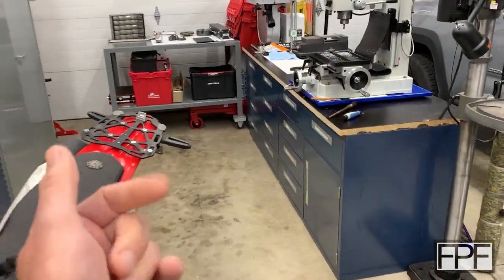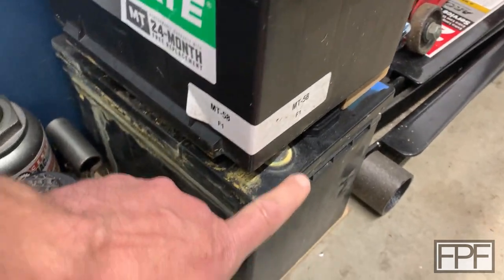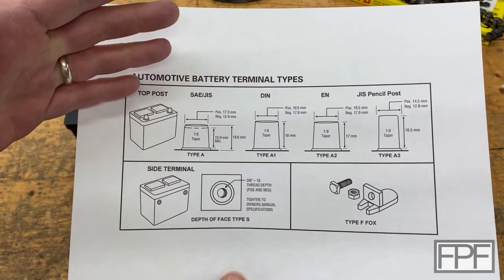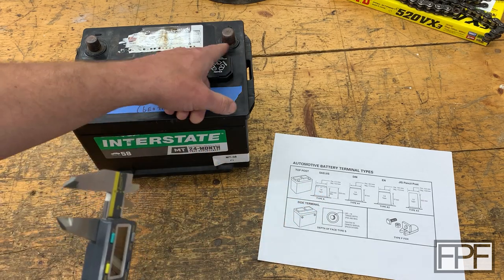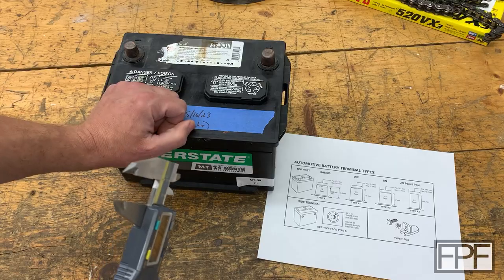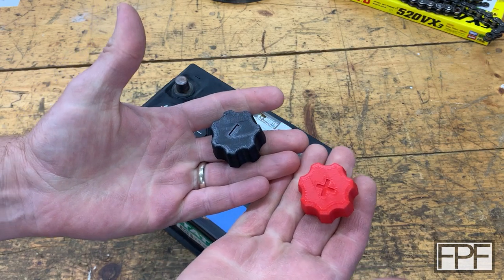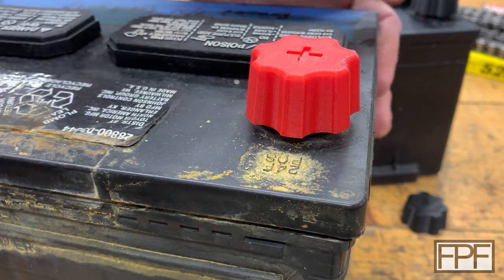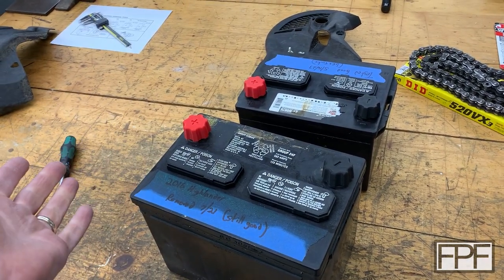3D Printed Car Battery Terminal Covers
Red PLA
Black PLA

functional
print
PLA
SAE
JIS
terminal
lead
acid
cover
protect
short out
safe